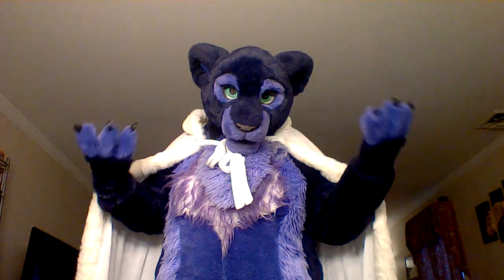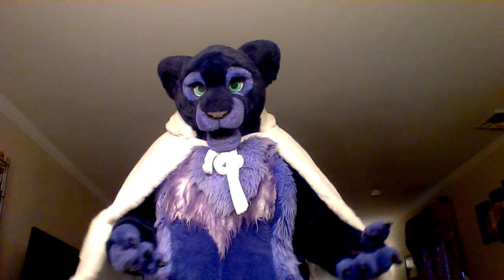Bursty Velvet cape full suit video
Bursty is happily showing off one of my newest capes!  it is soft velvety fur with a longer fur trim ^__^